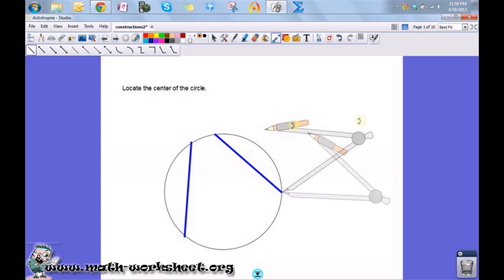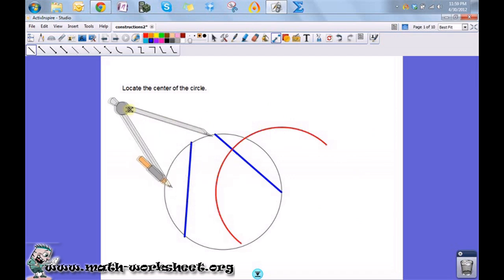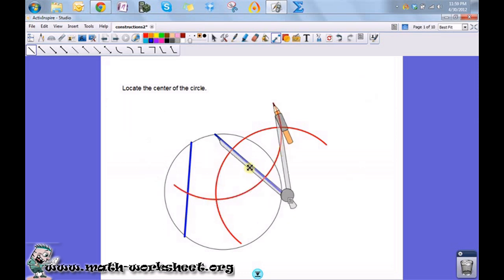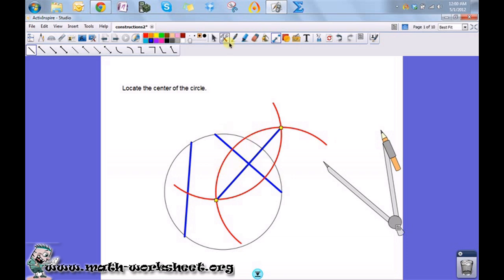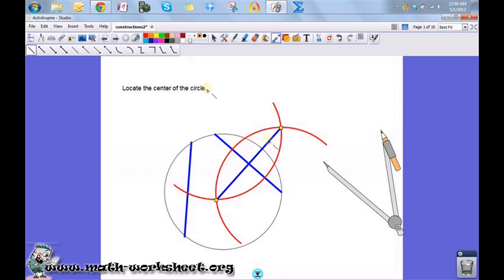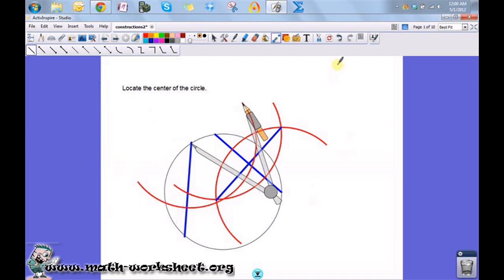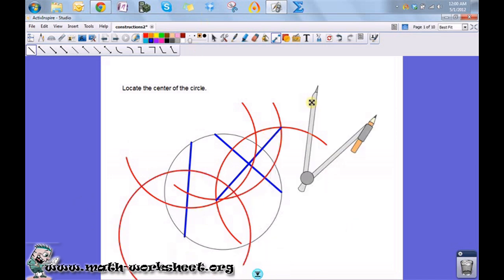Geometry - Circles - Circle Constructions - Easy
In this video we explain various ways of constructing a circle.